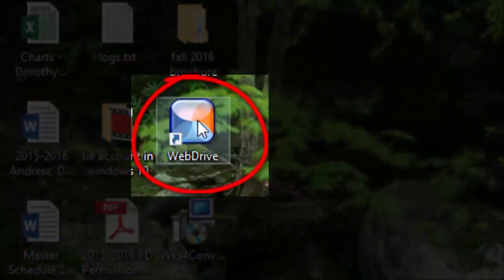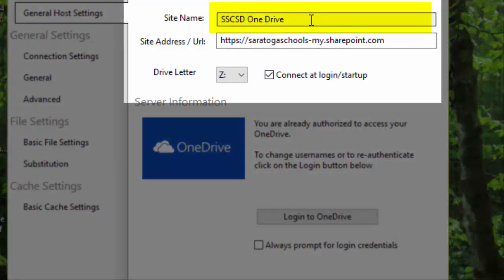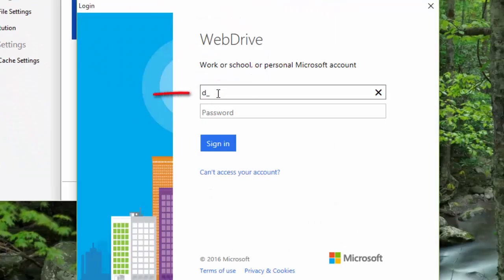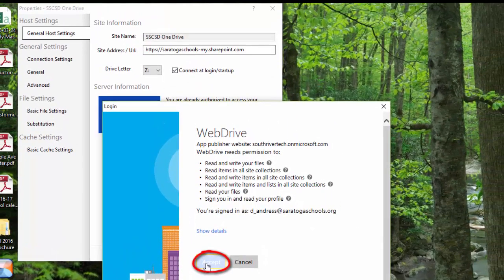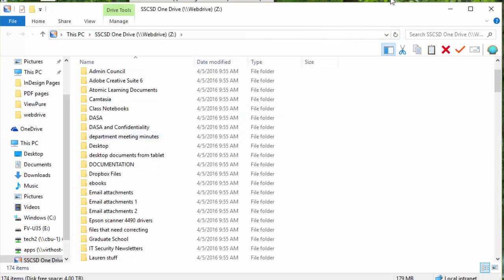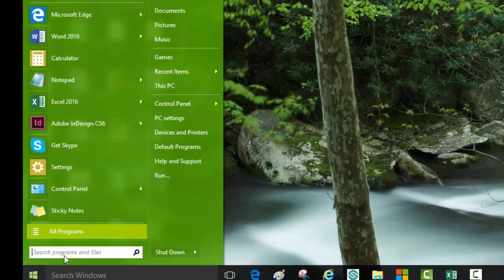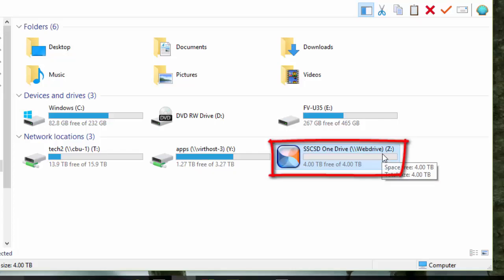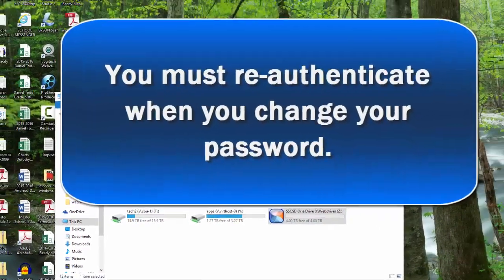WebDrive Final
Description